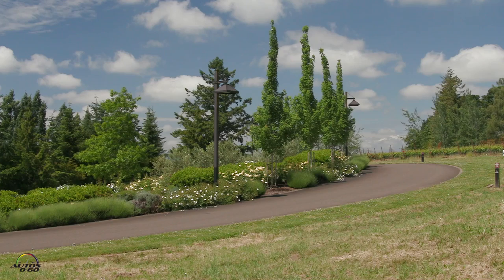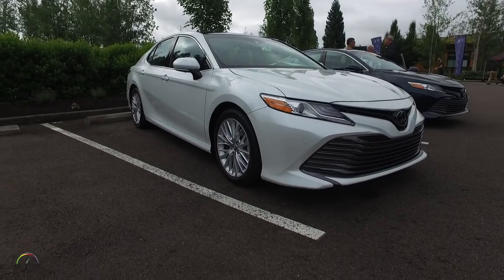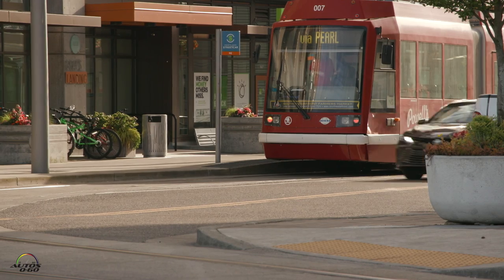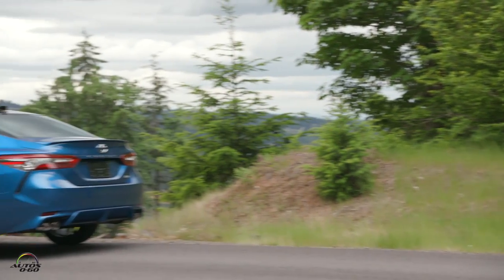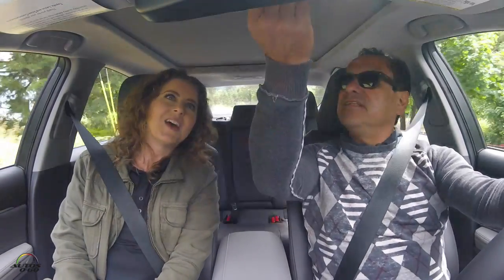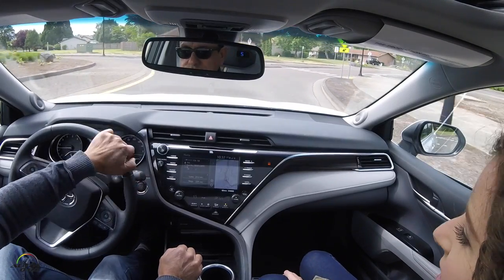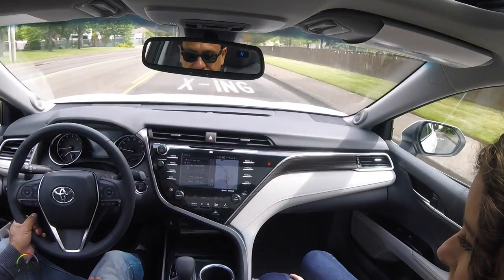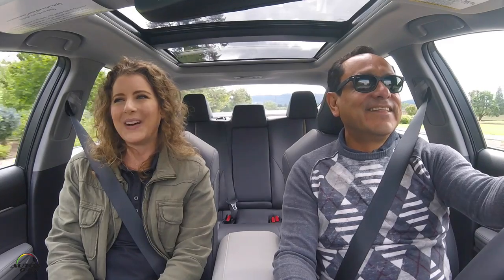2018 Toyota Camry 1st drive with Angie White, Vehicle Marketing Communications Manager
2018 Toyota Camry 1st drive with Angie White, Vehicle Marketing Communications Manager.

 The all-new 2018 Toyota Camry, the best-selling car in America for the past 15 years, will be rolling into dealers late summer.  The excitement over the eighth-generation sedan is the result of its total evolution, from a proven, dependable and safe car to one that adds a more exciting and emotional character, thanks to its much talked about newfound performance and style.

The new Camry utilizes TNGA (Toyota New Global Architecture), which represents a completely new strategy to the way the company designs, engineers, and packages its vehicles. TNGA retains all of Toyota’s traditional values of superlative build quality and safety while injecting a fun driving experience that plays on all the senses. The physical manifestation is the usage of a new engine, transmission and GA-K platform.